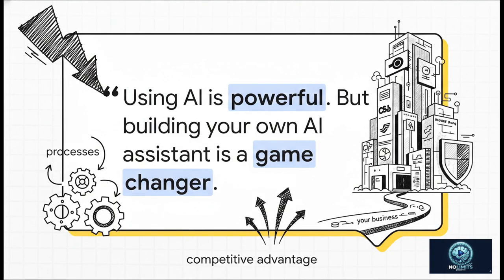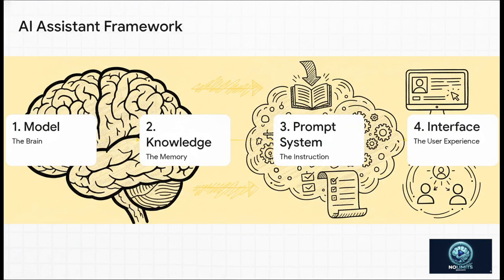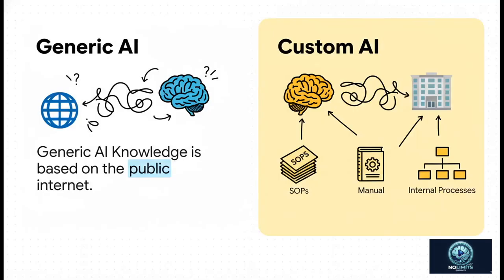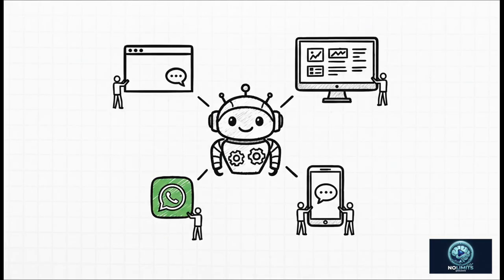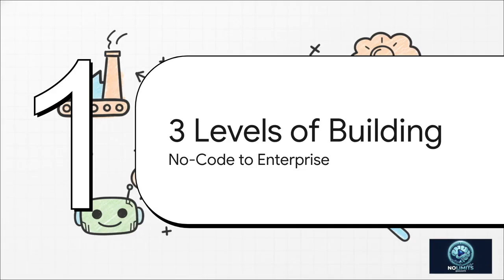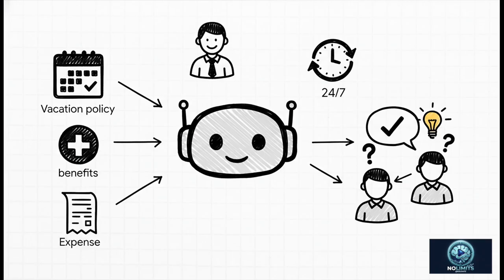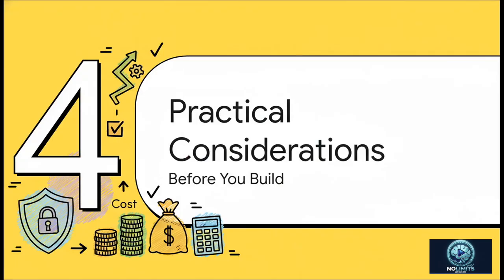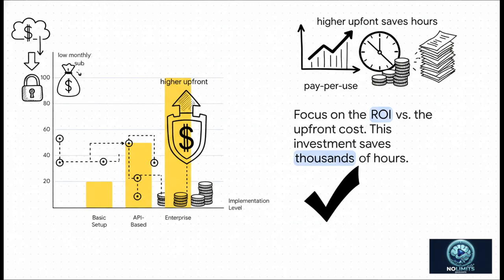Ep 4 | From ChatGPT User to AI System Builder | Create Your Own AI Assistant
Instead of using generic AI tools, learn how to design a system tailored to your company’s data, SOP, tone, and workflow.

In this video, you will learn:

• What a custom AI assistant really is
• The 4 core components of building one (Model, Knowledge, Prompt System, Interface)
• No-code vs API vs Enterprise-level implementation
• How AI connects to company documents and knowledge base
• Data privacy and security considerations

We also discuss model providers such as OpenAI, Anthropic, Google, Alibaba Cloud and how organizations use LLMs to power internal AI systems.

Whether you're an SME owner, corporate leader, developer, or AI enthusiast, this episode will help you move from AI user to AI builder.